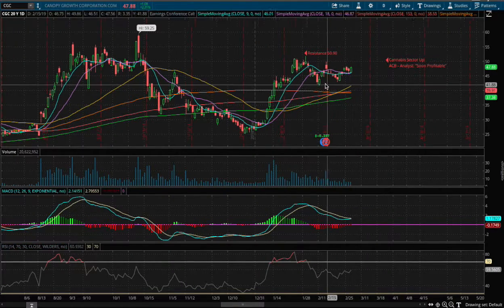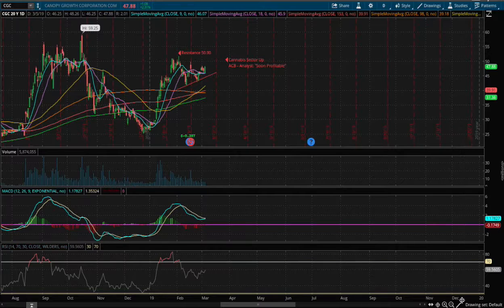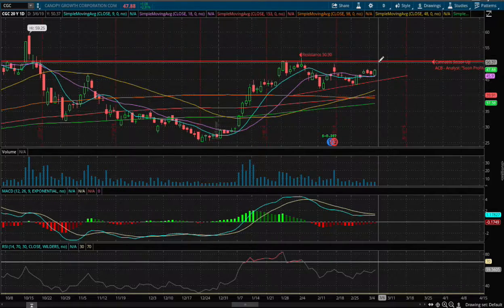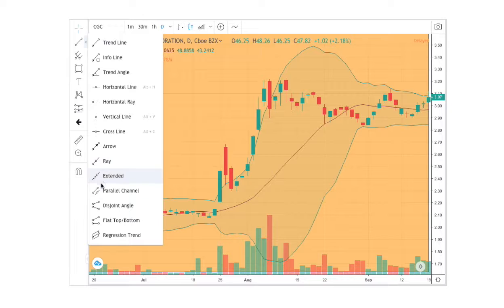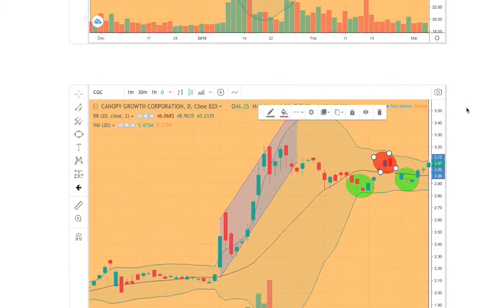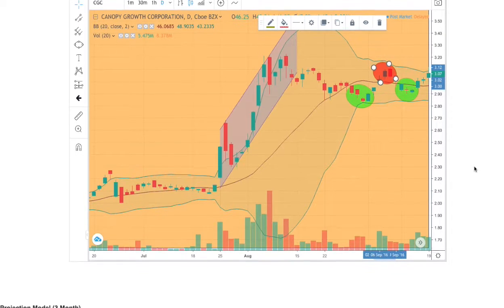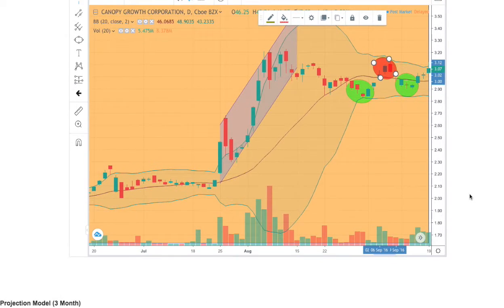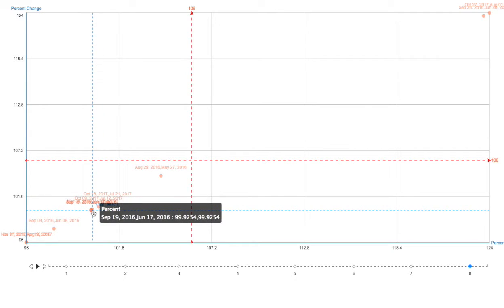Canopy Growth (CGC) in March 2019 Week 1 Forecast / Prediction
Canopy Growth Corporation (CGC) is engaged in growing and selling medical cannabis in Canada. Majority of its products are under Black Label, DNA Genetics, Leafs by Snoop, Bedrocan Canada, CraftGrow, Foria, and Tweed. Tweed is a online platform that allows patients to purchase medicinal cannabis from variety of producers. In September 2015, Canopy Growth changed its name from Tweed Marijuana Inc. Canopy Growth Corporation is located in Smiths Falls, Canada.